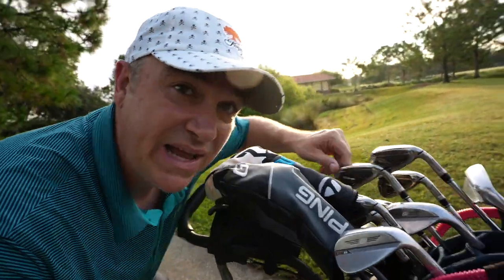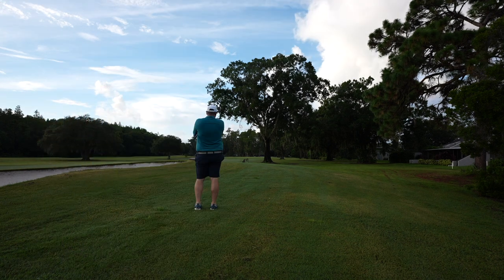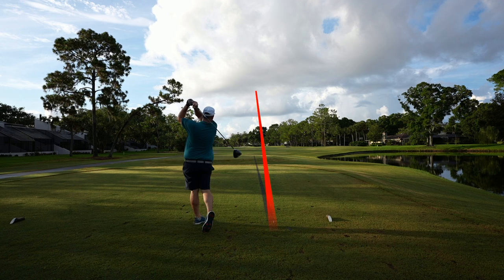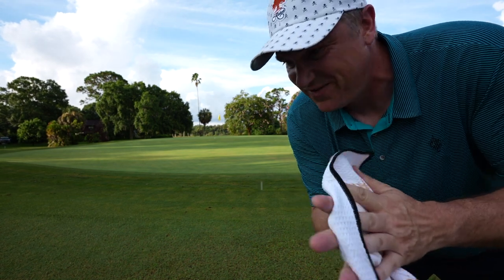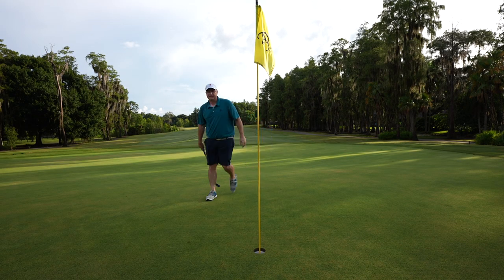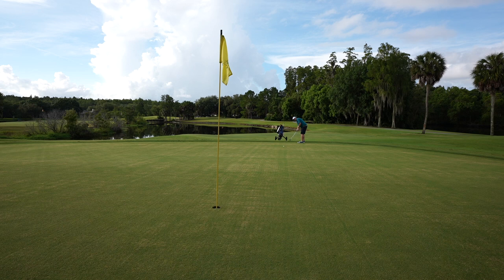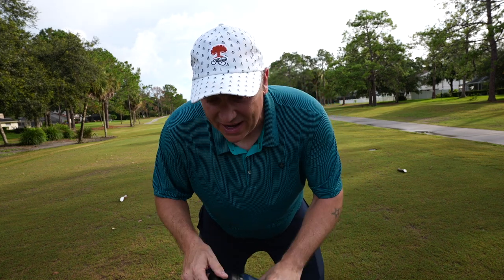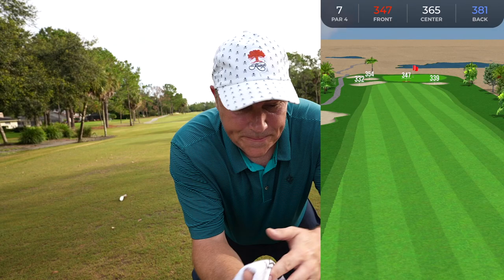MY FAVORITE GAME IMPROVEMENT IRONS TESTED - SIM 2 MAX IRONS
I'm taking my favorite game improvement irons from the simulator tests out on course for a full 9 hole review. We'll see how the SIM 2 Max irons perform, their strengths and weaknesses will be exposed - or maybe just my game...we'll see!